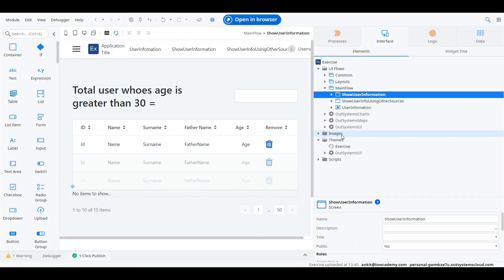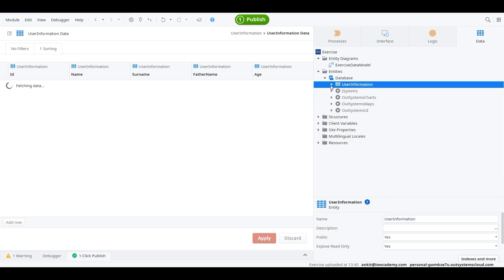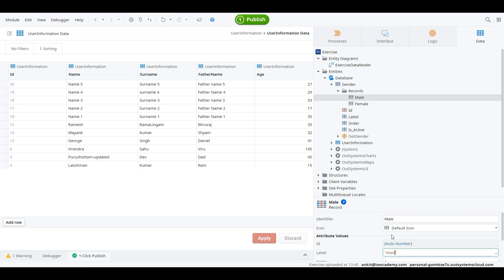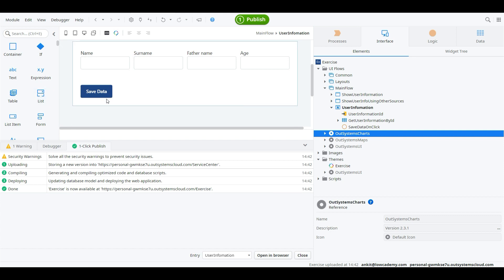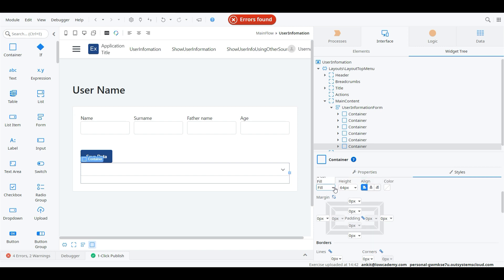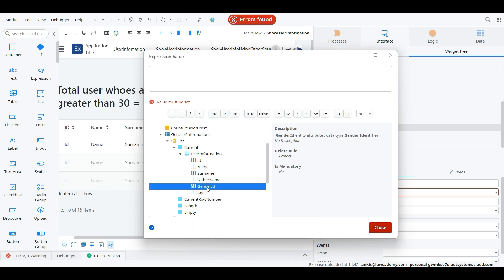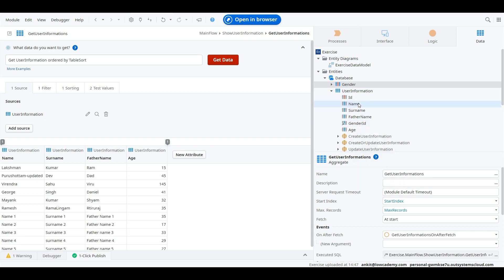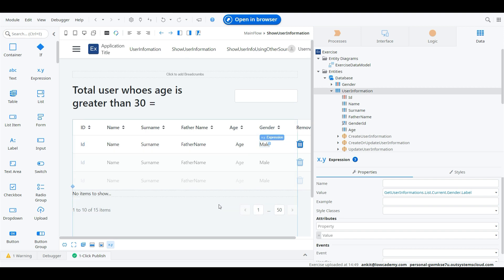Outsystems DB Part 11: How to Create Static Entity In Outsystems @outsystemsdeveloperschool​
Learn How to Create  Static Entity In Outsystems  ||A Step By Step Guide  Part 11||
 If You Want to Learn Outsystems Then Check Out My Exclusive Udemy Course! Don't Miss Out on the Limited-Time Discounted Price.
 Follow me for more OutSystems insights

 Learn Outsystems Reactive Web Development In Hindi. In this series of Lectures, You will learn
 1. How to develop Outsystems Reactive Applications.
 2. How to Develop OutSystems Mobile Applications.
 3. Outsystems Best Practice
 4. Outsystems Widgets
 5. Outsystems List Widget, How to use Dropdown In Outsystems, How to use Radio Button In Outsystems, How to use Checkbox In Outsystems, How to fetch data from database In Outsystems, How to insert data in database In Outsystems, What is actions In Outsystems, What is server action In Outsystems, what is service action In Outsystems, How to call API  In Outsystems, Authentication In Outsystems
 6. Outsystems Job Interviews
 7. Pass Outsystems associated reactive developer exam certification.

 If you want to learn Outsystems in detail you can also refer to my website and find the Detailed Outsystems course from there.
lowcademy provides detailed, job-oriented, and practical-based Outsystems training.

You can also join my udemy course to learn Outsystems in detail

🎓 About the Trainer - Ankit Gangrade:
Ankit is a seasoned Outsystems expert with over [X] years of hands-on experience in developing high-quality applications using Outsystems. His passion for teaching and sharing knowledge has led him to create this in-depth tutorial, where he shares practical insights and best practices to help you excel in Reactive Development.

🏫 About Outsystems Development School:
Outsystems Development School is a leading training provider for individuals and teams looking to enhance their Outsystems skills. Our courses are designed to cater to various proficiency levels and focus on real-world applications, ensuring you gain practical knowledge that can be applied to your projects immediately.